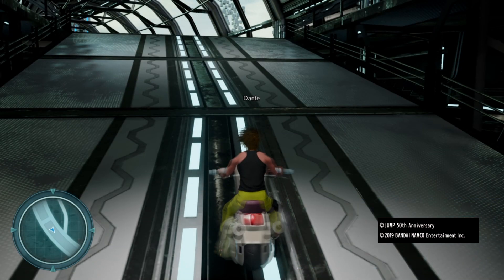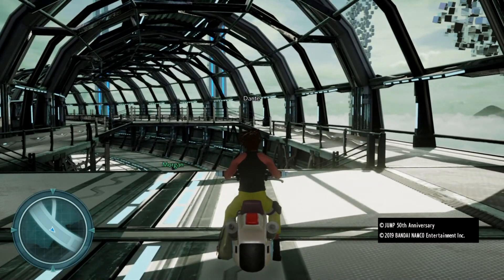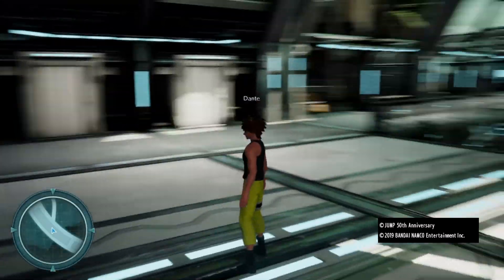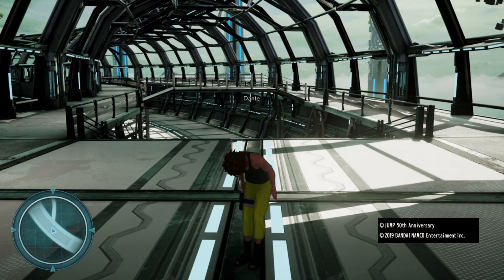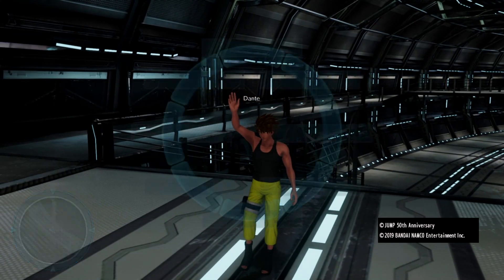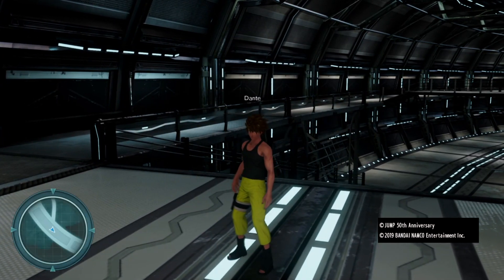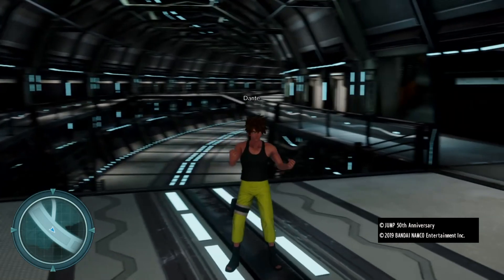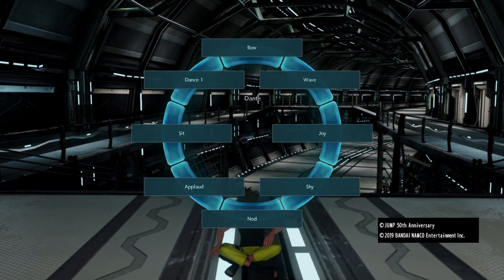Jump Force: How to Emote (Dance, Wave, etc.)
Here's how to emote (dance, wave, sit, and more) in Jump Force.